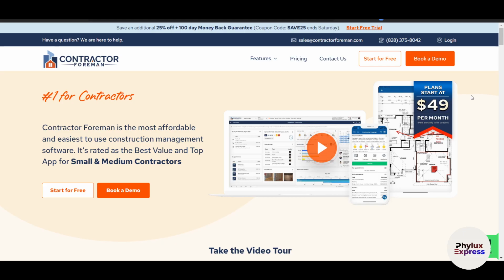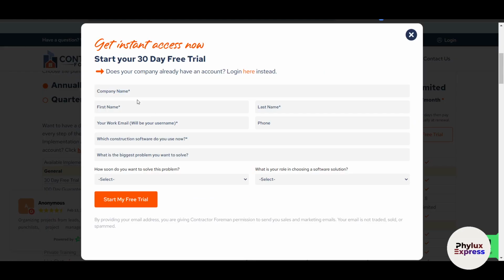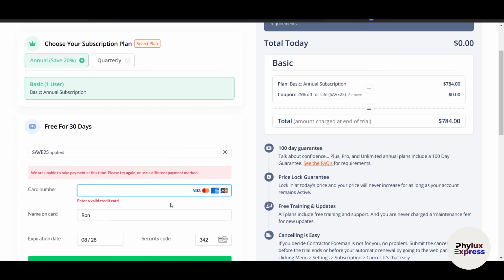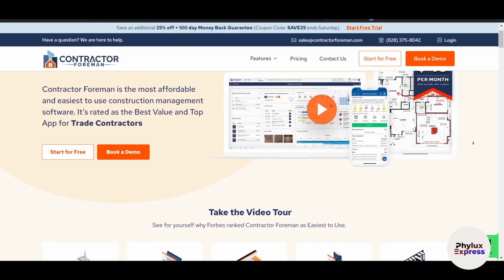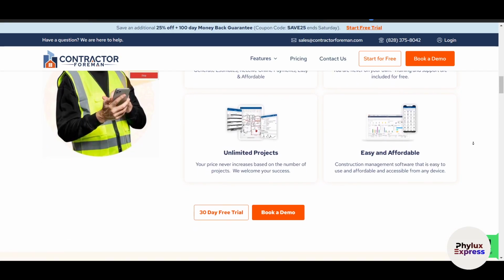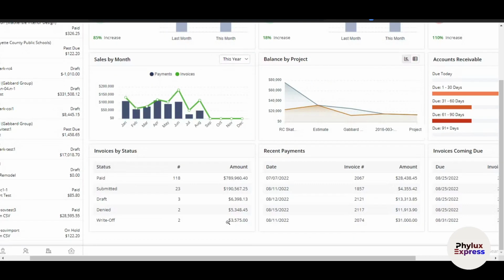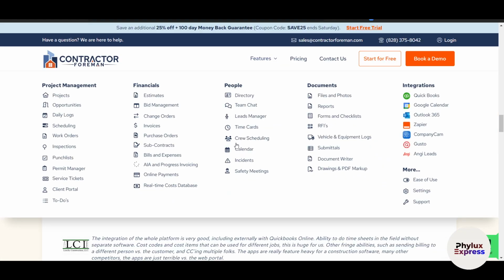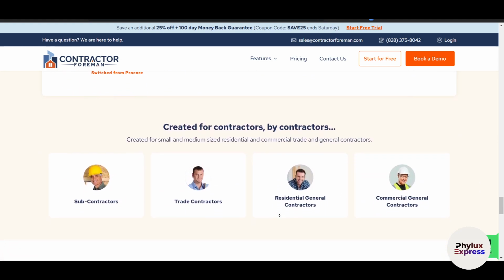Contractor Foreman Tutorial for Beginners-Step-by-Step Guide to Construction Management 2025 Updated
Construction Management Tutorial for Beginners 2025 Updated – Master the essentials of construction management with this step-by-step guide to using Contractor Foreman, the ultimate tool for contractors, project managers, and construction professionals. Whether you're new to Contractor Foreman or looking to streamline your workflow, this beginner-friendly tutorial will help you get started and maximize productivity.

What You’ll Learn in This Tutorial:
✅ How to set up your Contractor Foreman account and customize it for your projects
✅ Step-by-step instructions for managing tasks, schedules, and budgets
✅ Tips for tracking employee hours, expenses, and job progress
✅ How to generate reports and ensure compliance with project requirements
✅ Best practices for team collaboration and communication

This guide is perfect for contractors, foremen, and construction managers who want to simplify their daily operations and improve efficiency. With clear explanations and practical examples, you'll learn how to use Contractor Foreman to manage projects seamlessly, reduce errors, and stay organized.

Key Features of Contractor Foreman Covered:
- Project scheduling and task management
- Time tracking and payroll integration
- Document storage and file sharing
- Real-time updates and mobile accessibility
- Reporting tools for financials, labor, and project performance